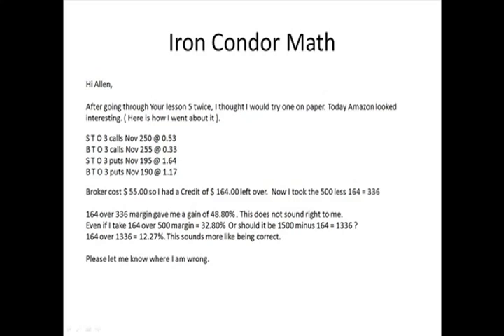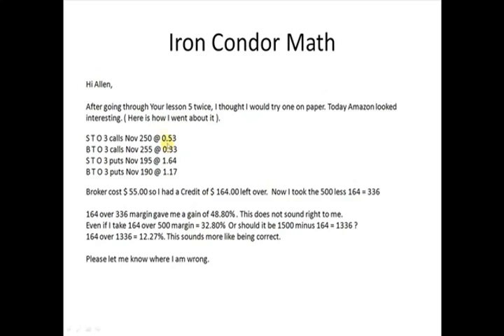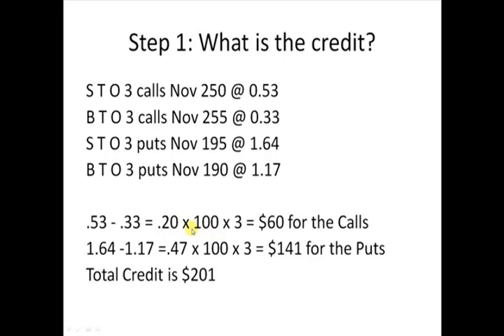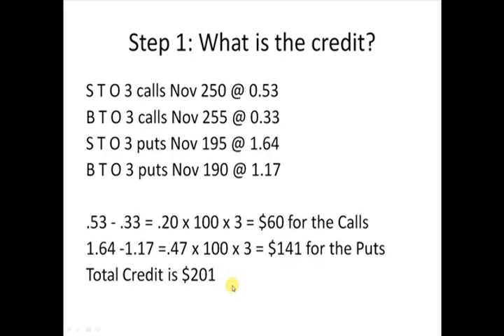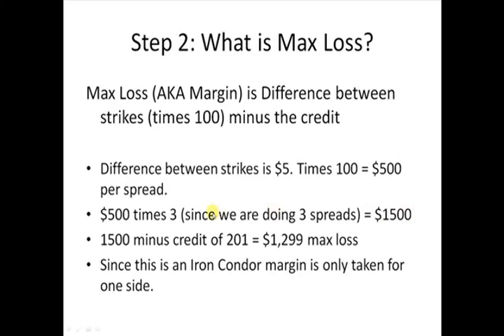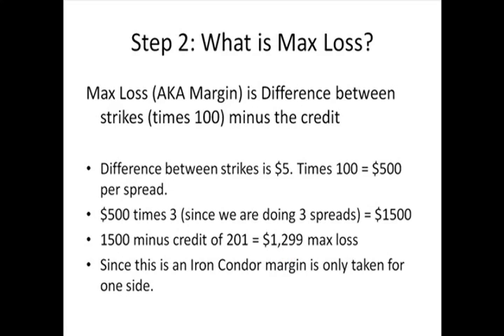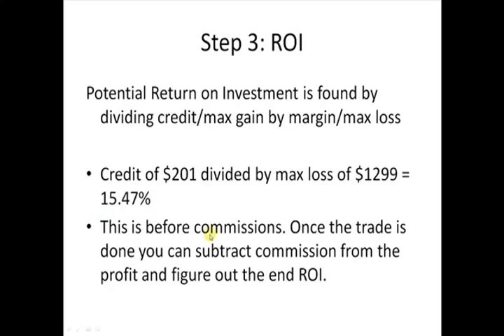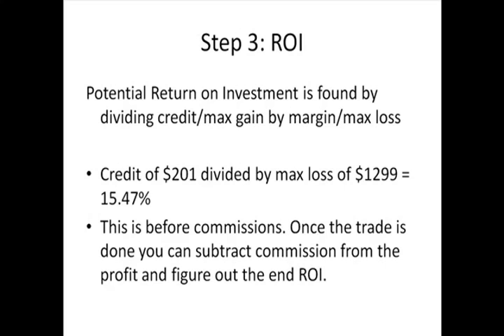Iron Condor Spread Math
The Math Behind The Iron Condor Option Trade.

This videos explains the numbers behind the iron condor trade.

Some questions answered are:
How do you determine your max loss?
How do you determine the max gain?
How do you determine potential ROI?
What is the risk/reward?